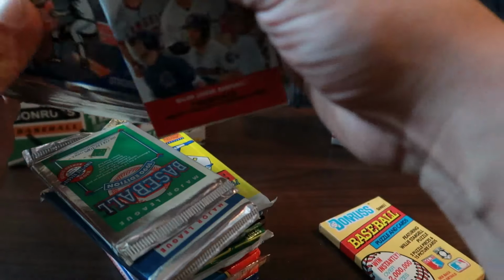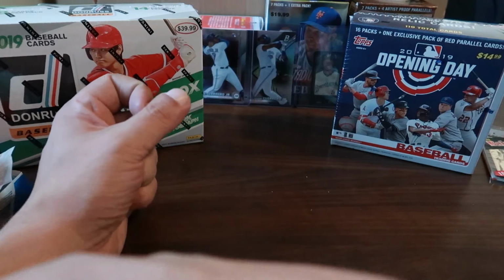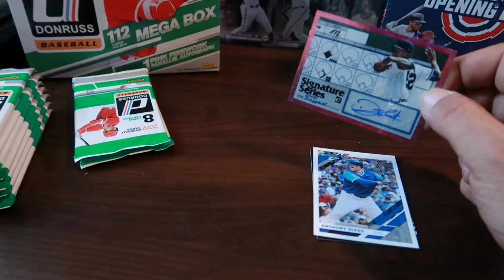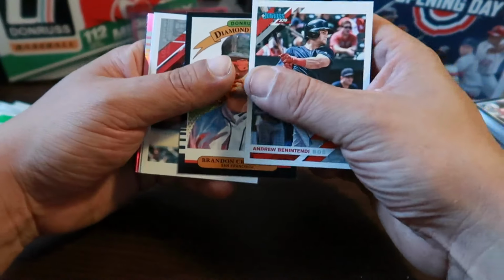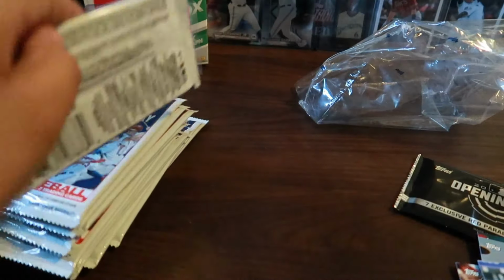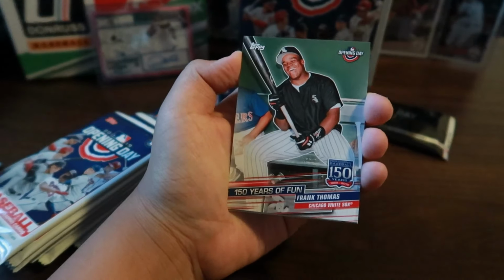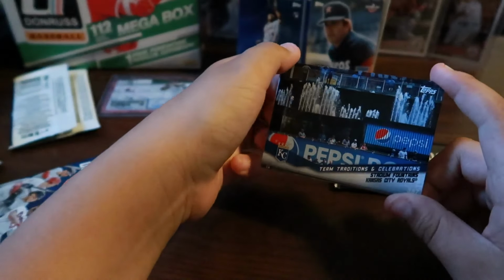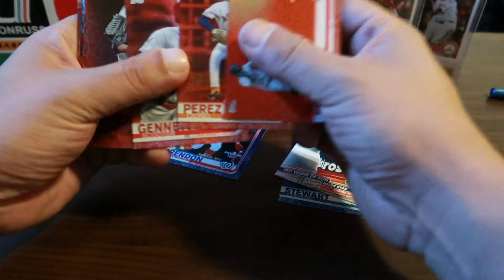Father & Son Friday Break!!!!!!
Today On Father & Son Friday, I break 2019 Donruss Mega Box and World's Greatest Chase & Chris opens 2019 Topps Opening Day Retail!

A little about me:
I started collecting sport cards when i was 9 years old, so in about 87'. Was at the local card shop about 3 days a week opening packs with the owner. This was right around the time 89' Upper Deck released the famous card #1 Ken Griffey Jr., which seemed to start that junk wax baseball craze! i was a huge Nolan Ryan fan at the time and the owner gave me the oldest card I owned as a child (the 1978 Topps Nolan Ryan!
     When I got to High School I stopped collecting cards, and until about a month ago really didnt think too much about cards. So now I am a collector once agin, this is my hobby, im not looking for money in collecting, I just want to share my card breaks and my hobby with everyone I can. I love that my son has aalso taken an interest in my hobby, so you will see him a bunch on my channel.
Always Looking for good Rookies, HOF Players, and Nolan Ryan Cards.